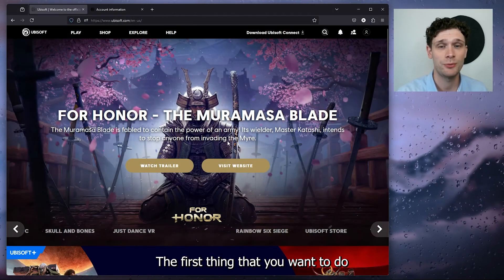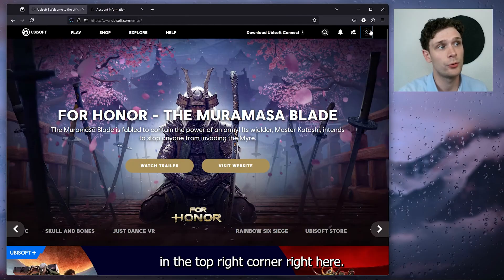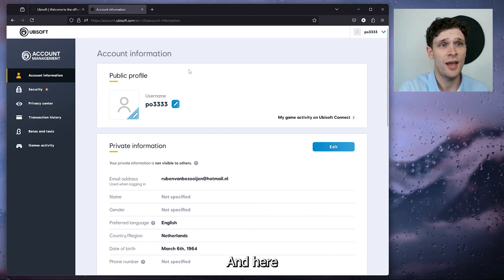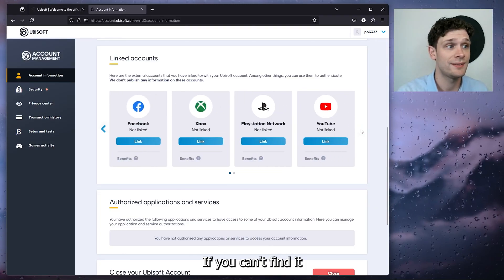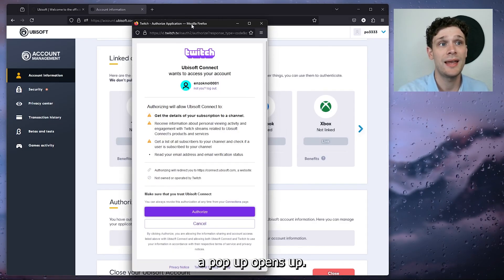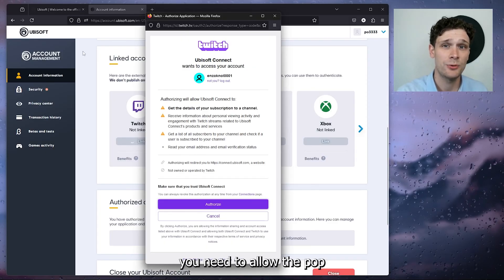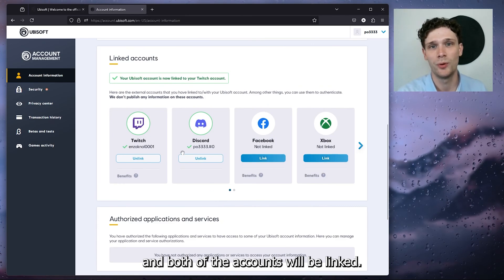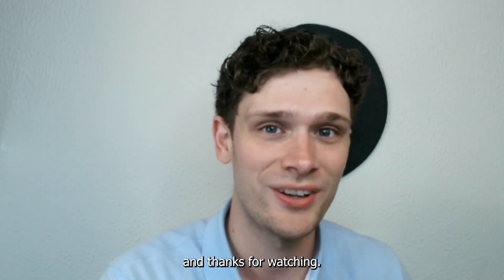How To Link Twitch To Ubisoft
Learn how to link your Twitch account to Ubisoft Connect with our comprehensive guide. This step-by-step tutorial will help you connect Twitch and Ubisoft, enhancing your gaming and streaming experience. Discover the benefits of linking these platforms, including access to exclusive in-game rewards and seamless content sharing. Whether you're a gamer or a streamer, this guide will ensure you maximize the features of both Twitch and Ubisoft Connect. Join us and link your Twitch account to Ubisoft Connect today!